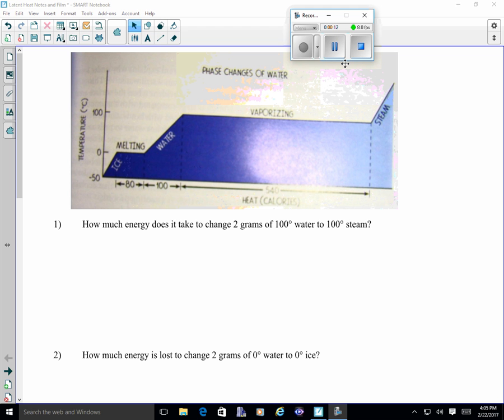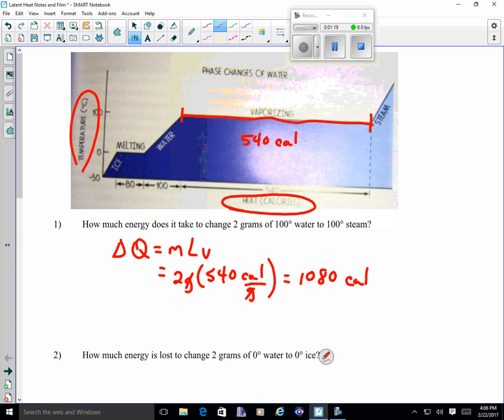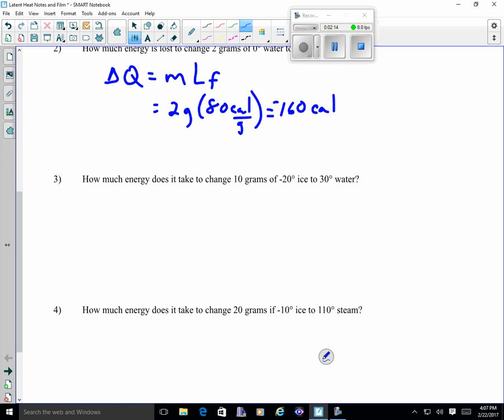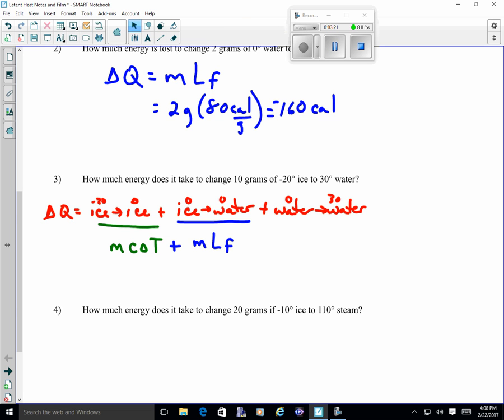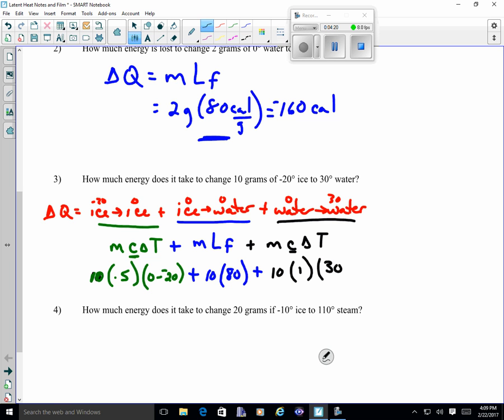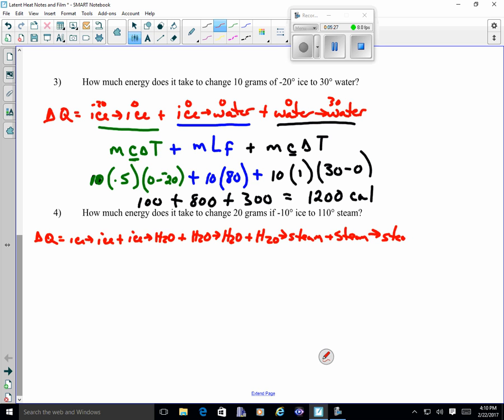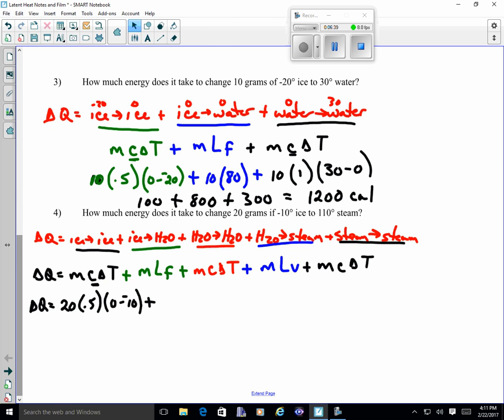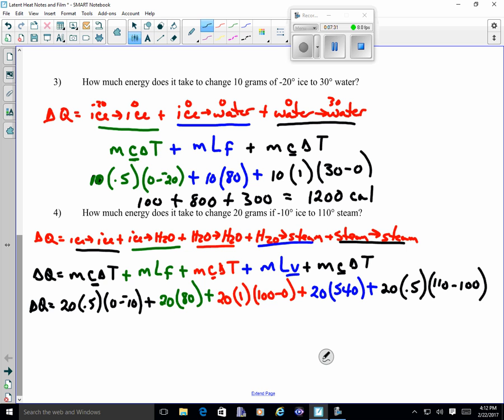Mr. Wrights latent Heat podcast 2017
Notes for Heat of Vaporization and Heat of Fusion practice problems